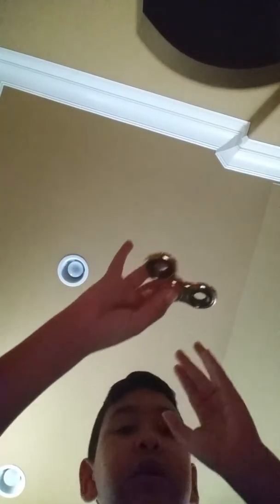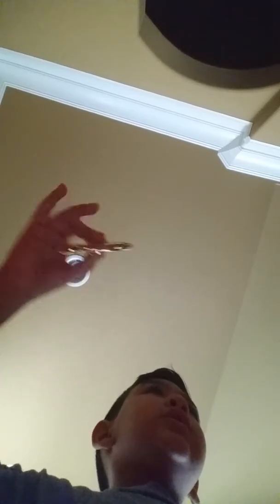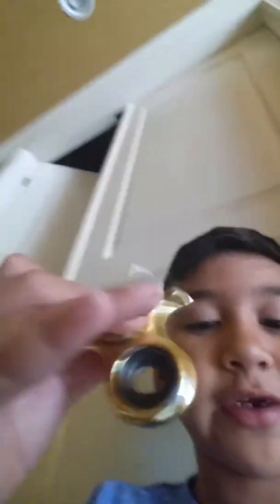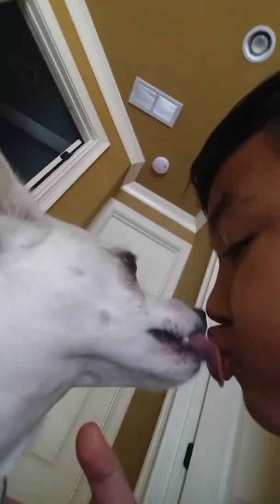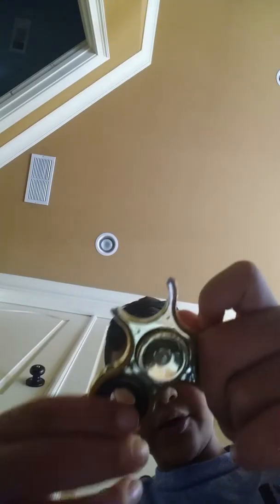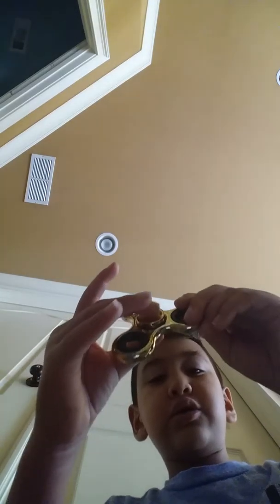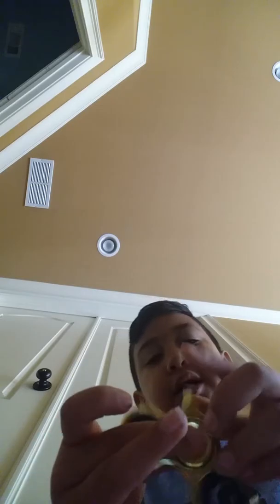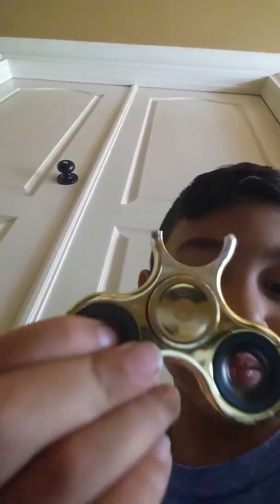How cold this happen tome